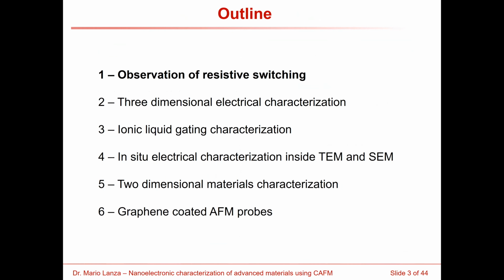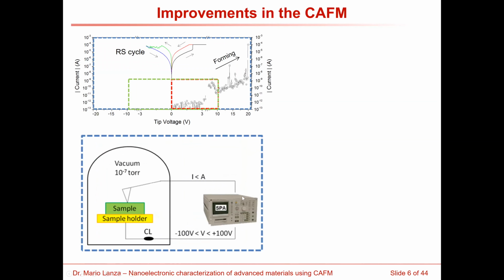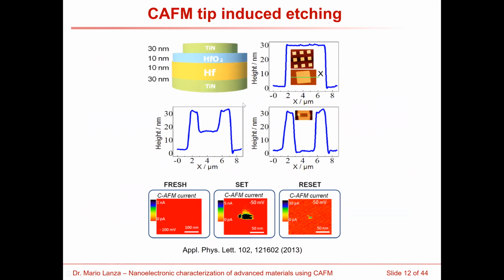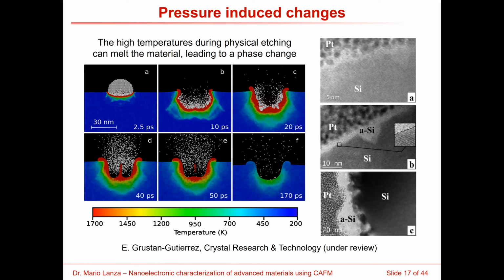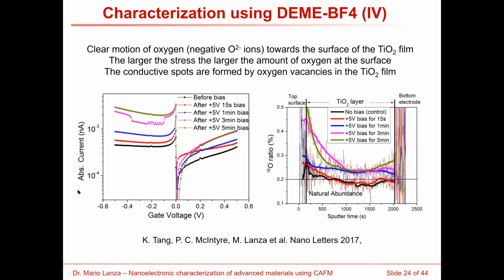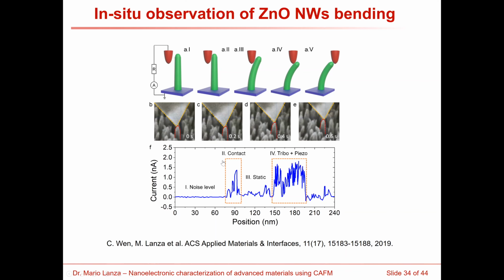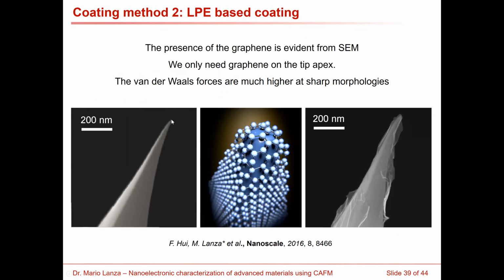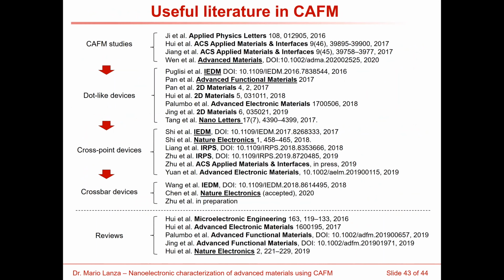Advanced nanoelectronic characterization using conductive atomic force microscopy: Mario Lanza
Abstract: This lecture shows recent works of Prof. Mario Lanza in the field of advanced materials for solid-state microelectronic devices. He described some of the properties his group has analyzed in graphene, molybdenum disulfide, hexagonal boron nitride, ZnO nanowires, and transition metal oxides. Dr. Mario Lanza described the setups that his group has developed in order to carry out these studies, with special emphasis in conductive atomic force microscopy. The main properties that he discussed are related to the dielectric breakdown process and resistive switching, including tunneling current, charge trapping and de-trapping, random telegraph noise, trap-assisted tunneling, stress-induced leakage current, soft and hard dielectric breakdown and resistive switching. Prof. Mario Lanza has also commented on the observation of piezo-electricity using the conductive atomic force microscope. Finally, he presented his work on 2D materials based memristors, and how this technology could be useful for the development of efficient hardware for neuromorphic computing and artificial intelligence systems.

0:00 Introduction
0:07 Outline
0:43 Nanoscale characterization of high-k materials
1:23 Resistive random access memories
2:27 Improvements in the CAFM
4:57 Etching the top electrode for local analysis (II)
6:17 Problem: probable oxide damage
6:33 CAFM tip induced etching
8:20 Effect of tip etching in the dielectric (1)
9:52 Pressure induced changes
10:13 Using ionic liquid electrodes
11:23 Fabrication of the test structures
11:37 Characterization using DEME-BF4 (1)
13:30 Characterization using KNO, (0)
14:47 Local defects formation
15:02 In-situ observation of ZnO NWs bending
17:04 Two dimensional materials: Graphene properties
18:04 Two dimensional materials: Mos, properties
19:30 Coating method 2: LPE based coating
19:56 Graphene coating does not alter mechanical properties
21:26 Ultra durable performance: statistically proved
22:57 Useful literature in CAFM